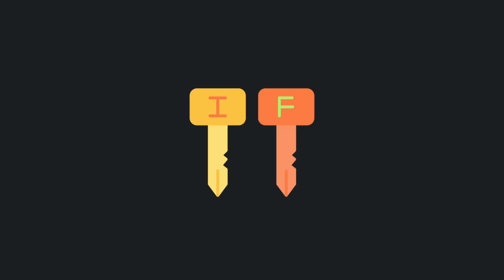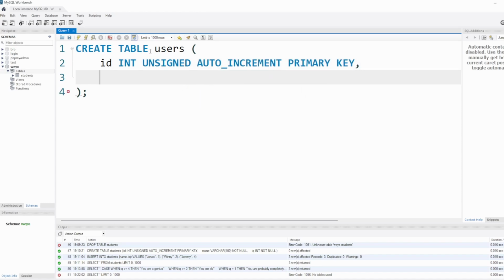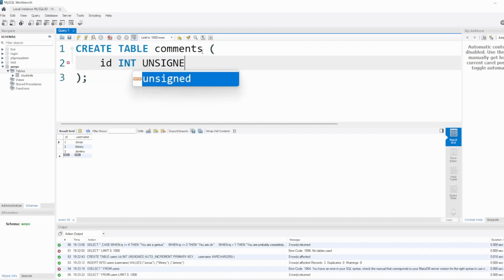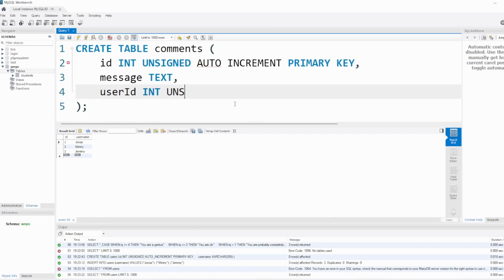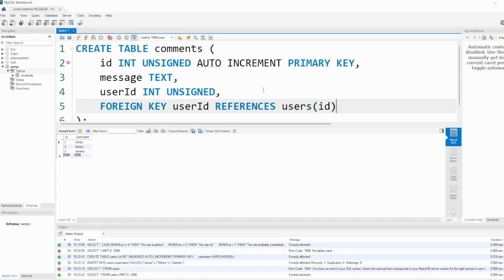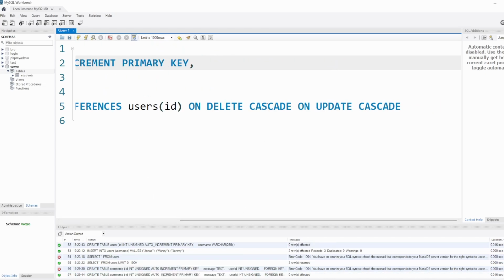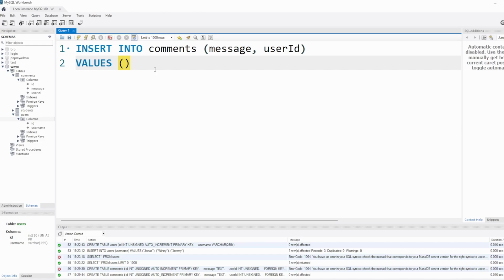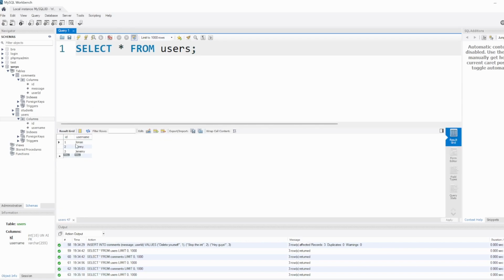How To Use Foreign Keys In SQL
Learn how foreign keys connect tables and maintain data integrity in your database. Understand relationships between tables, cascading rules, and see practical examples of how to implement them.